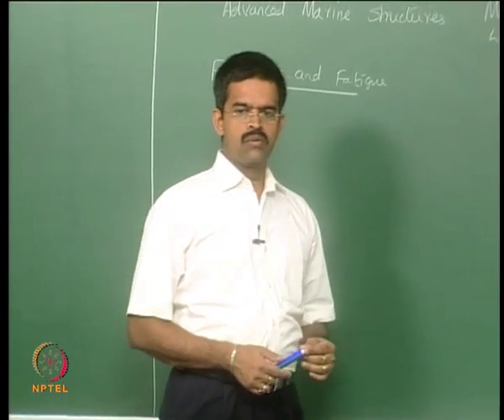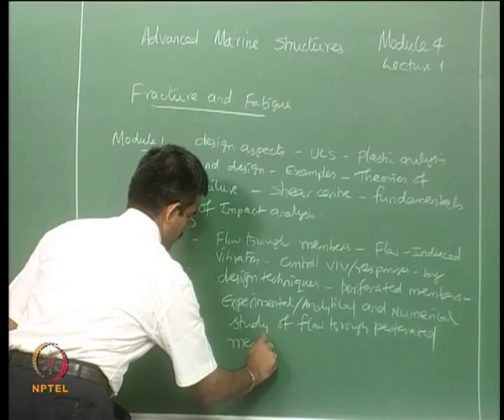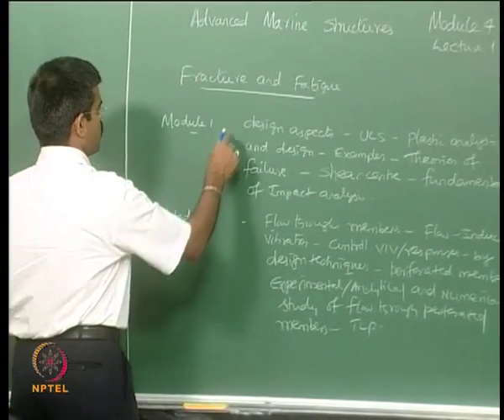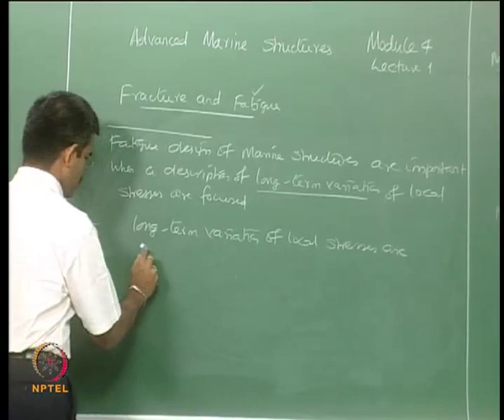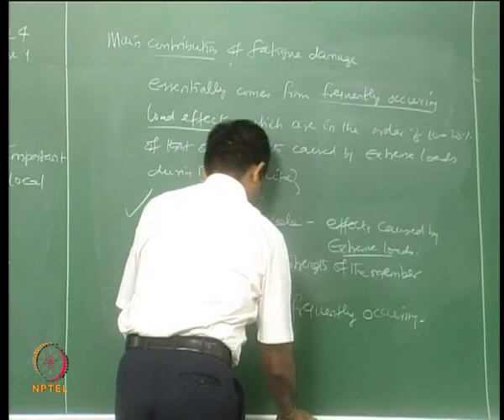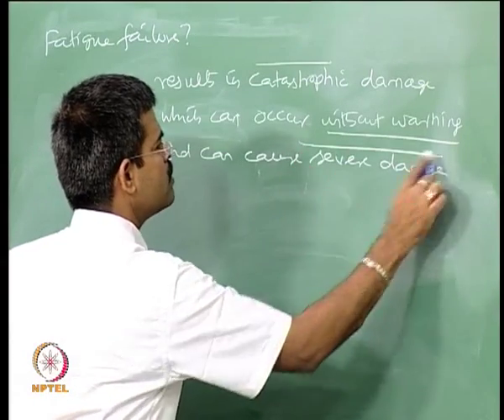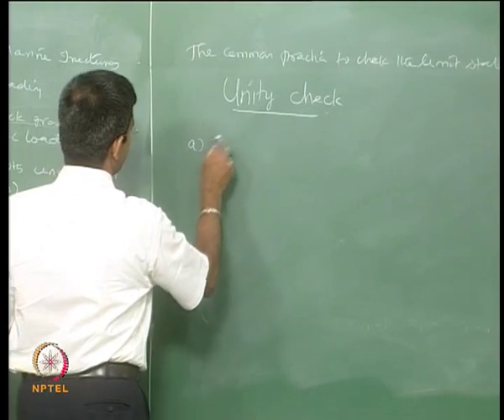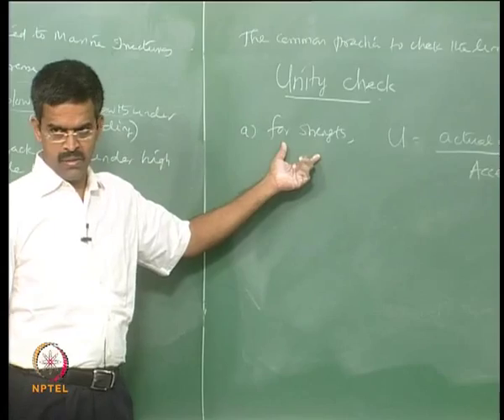Mod-04 Lec-01 Fracture and Fatigue